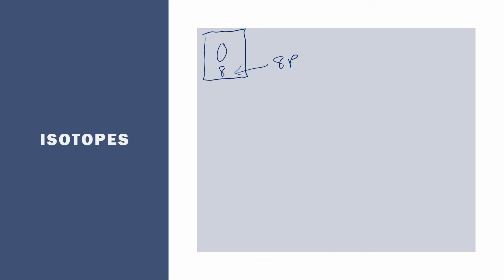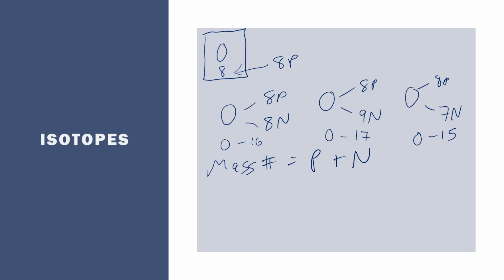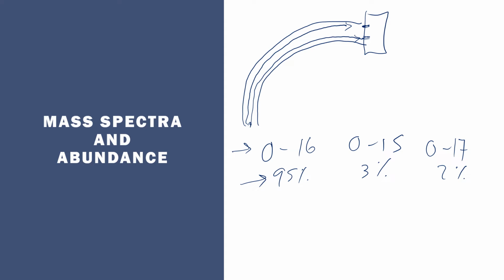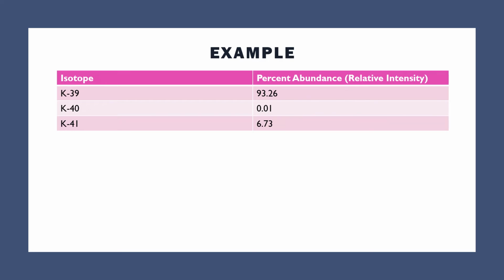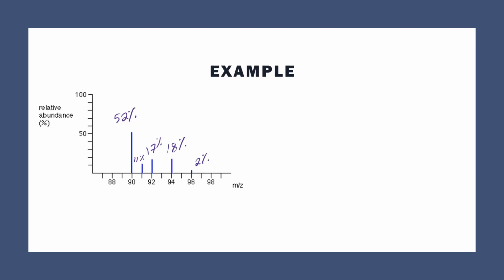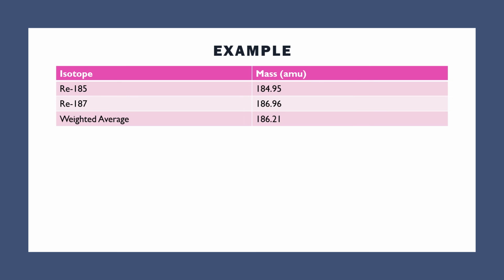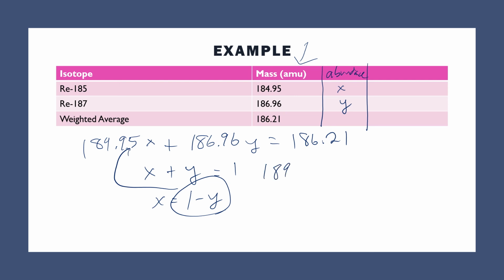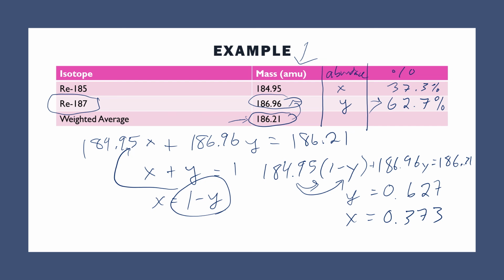AP Chemistry 1.2 - Mass Spectroscopy of Elements